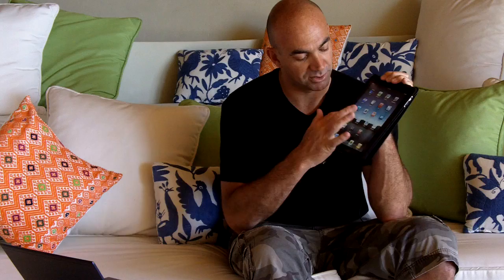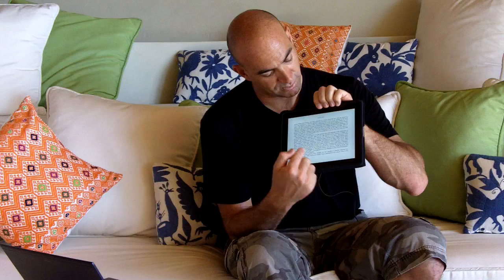Apple iPad review after 24 hours using it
Its beautiful, it really is, a little heavier than I thought it would be, the screen is magnificent and my biggest surprise was how snappy it is. Opening apps, pictures and browsing stuff is just surprisingly fast for a device that small, especially if you have spent some time with an Atom powered netbook like I did in the past months, I was expecting something like that and was amazed by the speed. Battery time is ok. The big problem is your fingers will show on that huge screen as they keep touching in, they seem to stay much more than on an iPhone 3GS. I keep cleaning my iPad.

Instead of doing a review by features, I will do a review by most common usage I (was) expecting.

Reading books

the good: I have been reading for months on a Kindle then a Kindle DX and was pleased to see that Kindle for iPad was already available, all the books I have in my virtual library showed up immediately and the book I am reading now, Born to Run, opened at the page I left it on the Kindle. Turning pages is really fast and if you have books with graphics or photos (I bought a book on learning photography) it just does not compare to the Kindle as it shows instantly (the Kindle takes a long time to show complex graphics) and in color.

the bad: It is poorly sunlight readable and you cant read on an iPad with sunglasses on (at least with polarized sunglasses like I have), you surprisingly cant get two pages of a book show in landscape mode and if you have any kindle subscription for press they wont show up at all, likely because LeMonde prefers to have its own app than showing your subscription there.

Reading the press

Thats where the iPad is simply amazing. I have bought LeMonde and got an experience not only very close to reading the actual paper copy, but also better. Browsing and zooming is much nicer than flipping paper pages that get your fingers dirty with ink. I never read Paris Match but tried the iPad app and the full screen photos as well as moving from one section to another is just excellent, again, a better experience than reading magazines on paper. For someone like me who lives far away from my native country you cant get paper magazines easily and the web doesnt provide the same experience. I think I will find myself reading the press much more with the iPad. Some apps already played too much with the UI, though, I did not like the floating icons of the AP News for example, they are unnecessary. I think publishers should not over do it for the sake that their building an app and that the iPad offers many possibilities. Multi-touch on a full size newspaper works really well, no need for complex navigation.

Browsing, sharing and social networking

Its really nice as an out of the bed or about to go to bed computer. I read many web pages as I wakeup with my coffee and in the evening and just share the ones I like with my friends using ping.fm. Google Reader mobile works great on the iPad. We just added on Ping.fm RSS so I added my shared items on Google Reader as an RSS feed to ping and now all I have to do is hit share on Reader, it sends the link to all my social networks. Really nice on iPad. I was frustrated that you cant seem to add a bookmarklet such as the share on ping.fm button I use to have on the top left of every browser I use for quick sharing though, I have to email them to ping when I am in a browser, which is okay but not great.

Using Facebook on the iPad browser works just great, why do we need an app? Apps providers will have to be very creative to compete with the sites themselves (us included!), the web is so good on the iPad that you wont always feel like using an app for many social activities.

Seesmic Web is being adapted right now to work great on the iPad, it already looks perfect but scrolling and buttons arent optimized for touch so the app cannot really be used for the time being. Were on it and think we should be able to provide a very good experience (which does not mean we wont ship a real app).